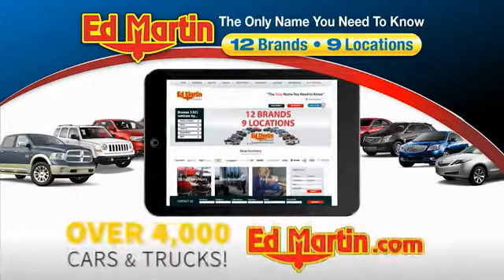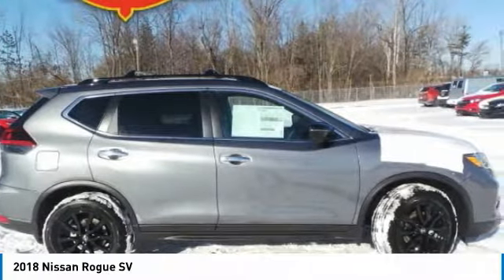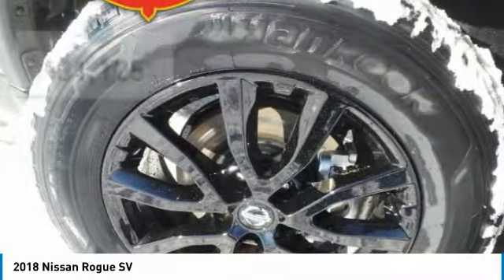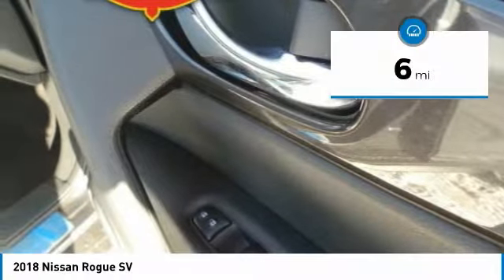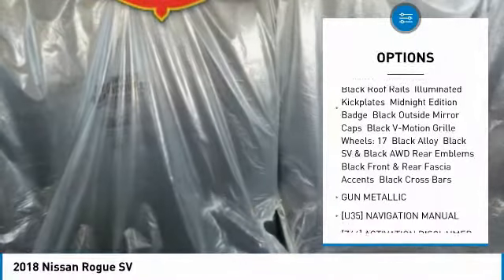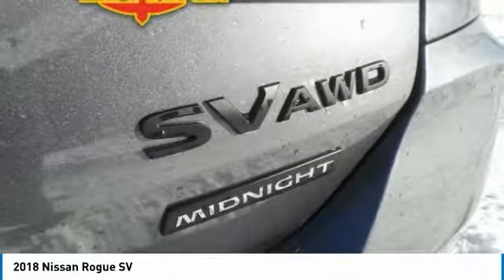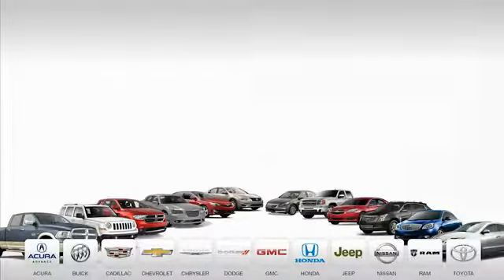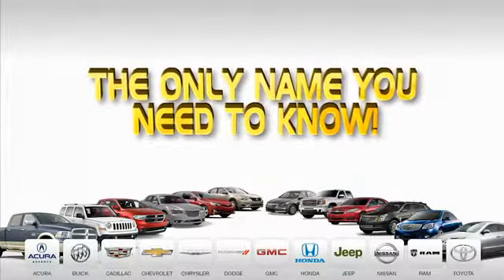2018 Nissan Rogue 1R1118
2018 NISSAN ROGUE Indianapolis, IN
Stock# 1R1118

THE ONLY UPFRONT PRICING IN TOWN! I WILL LOCATE THE EXACT VEHICLE YOU ARE LOOKING FOR. CALL ME DIRECT MATT STEINBRINK SALES MANAGER.BACK-UP CAMERA, ALL WHEEL DRIVE, HEATED FRONT SEATS, NAVIGATION, BLUETOOTH, MP3 Player, BLIND SPOT MONITORING, KEYLESS ENTRY, 32 MPG Highway, SAT RADIO, PREMIUM PACKAGE, POWER LIFTGATE, ALLOY WHEELS!.